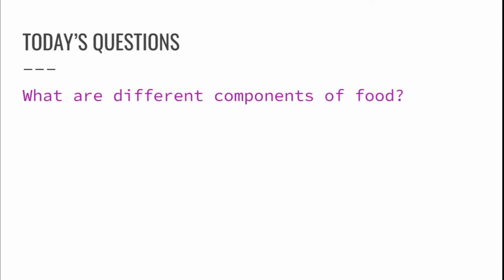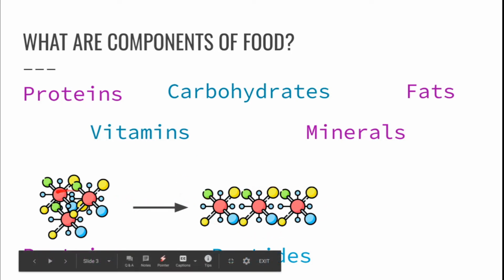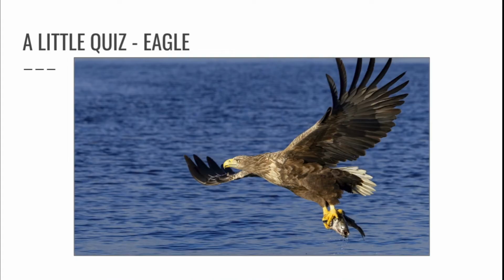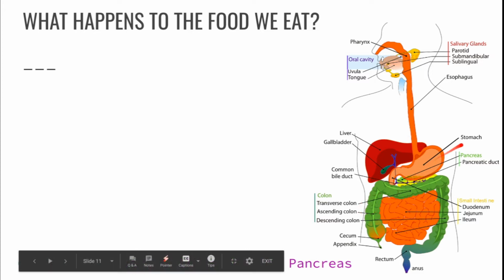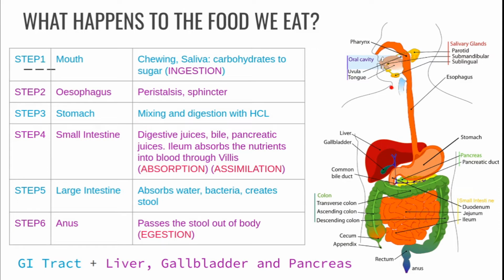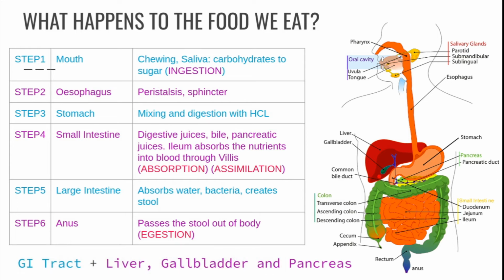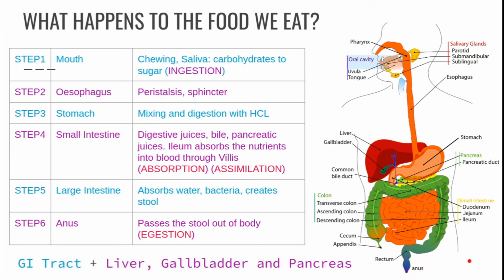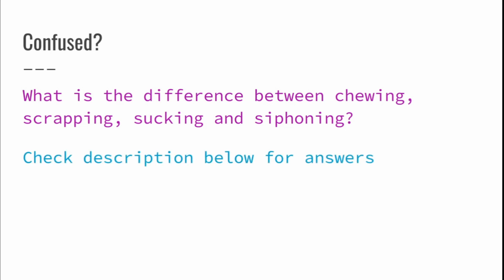Animal Nutrition - 1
Science, Class 7, Animal Nutrition, Human Digestion

Difference between Siphoning and Sucking
In sucking first the insect pierce the food and then suck the fluid present inside. e.g. mosquito first pierce the blood vessels and then sucks the blood
In Siphoning the fluid in food is taken in without piercing it.

Difference between Chewing and Scraping
In Chewing food is cut into pieces by teeth, whereas Scraping means the food is broken down into pieces. Snails have Radula for scraping the food